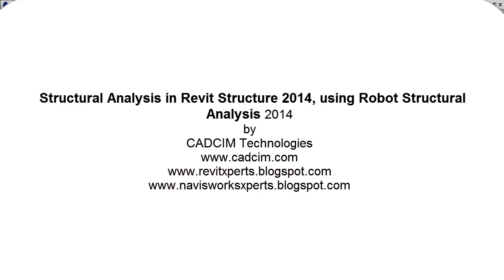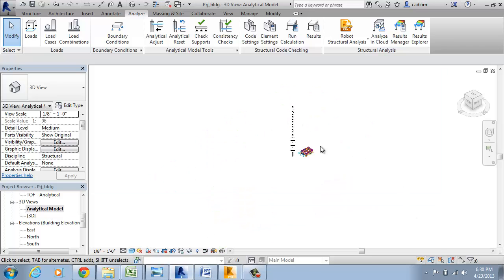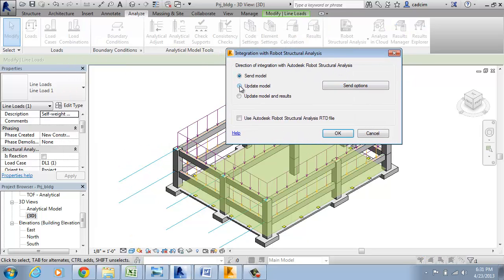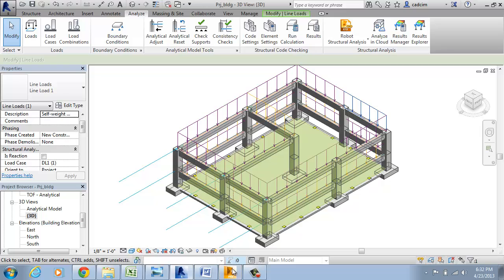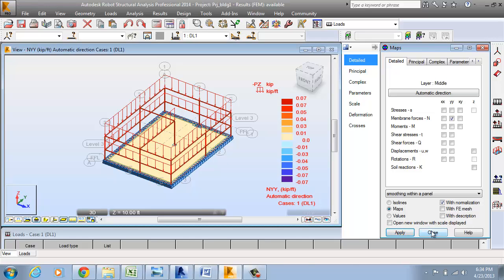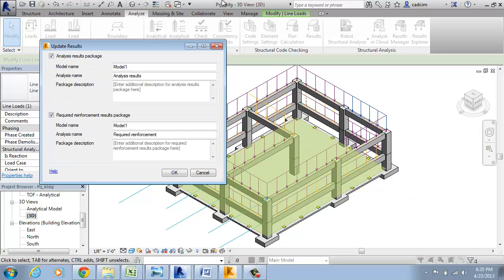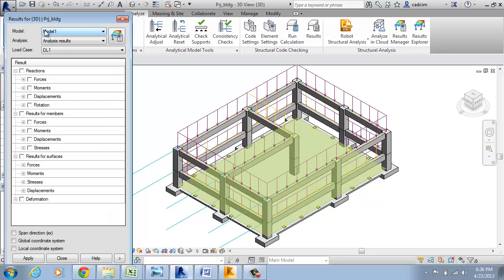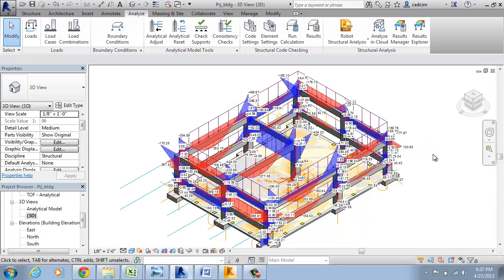Analysis in Revit Structure 2014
In this YouTube video, you will see how an analytical model is taken to Robot from Revit 2014 and the use of Exchange Application.

Exploring Autodesk Revit Structure 2014 Book by Prof. Sham Tickoo (Purdue University, USA)